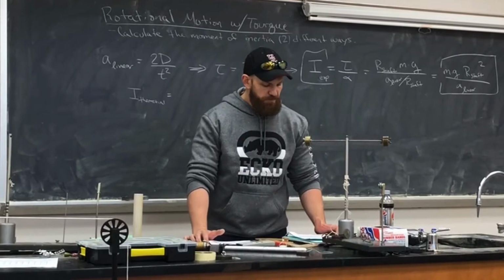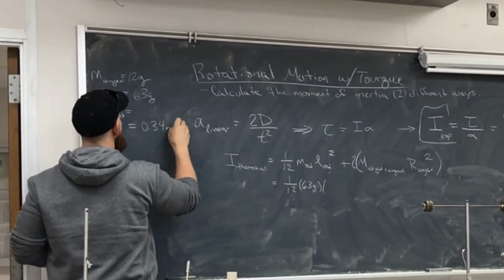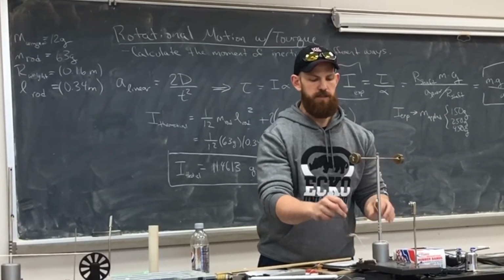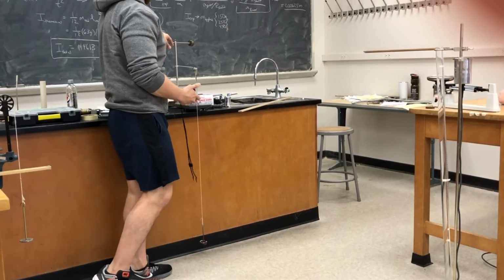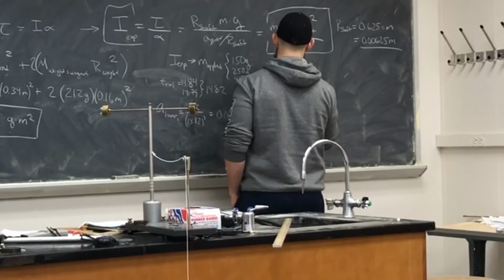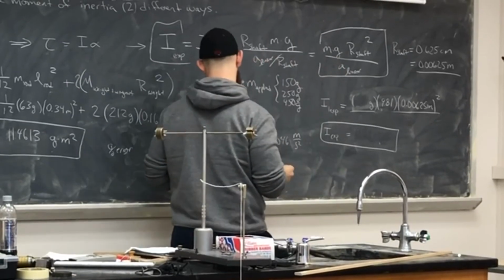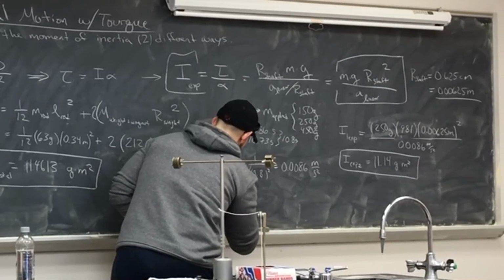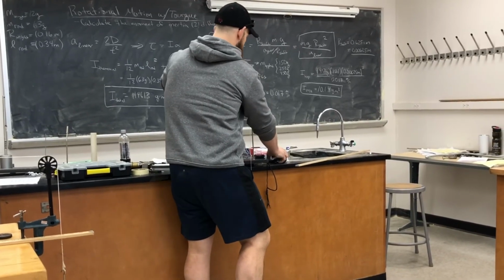Physics Lab Demonstration: Calculating The Moment of Inertia Using Torque / USC Columbia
Physics 201 demonstration of a lab designed to experimentally as well as mathematically find the moment of inertia for an irregular object.
My apologies, the audio came out a bit low after uploaded.
Thanks Folks!!